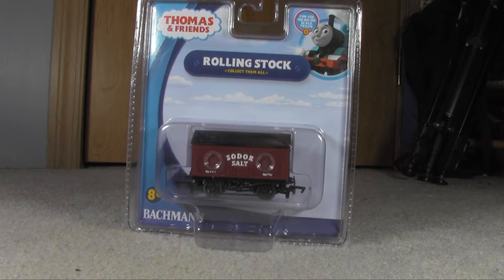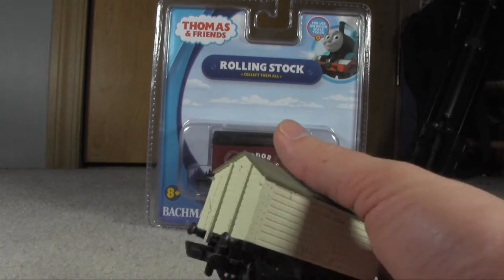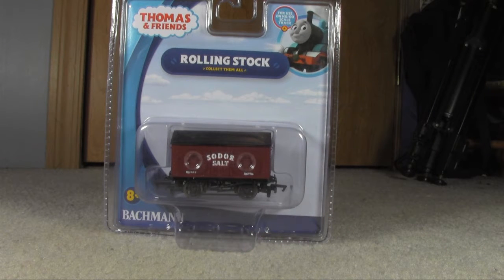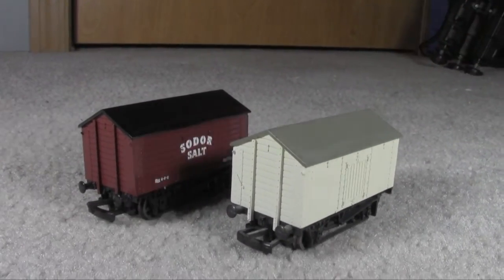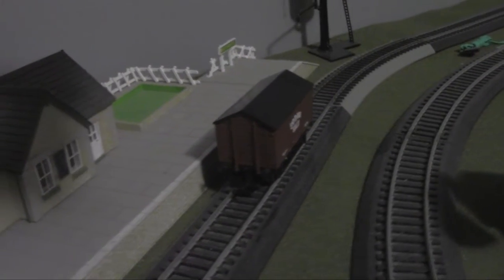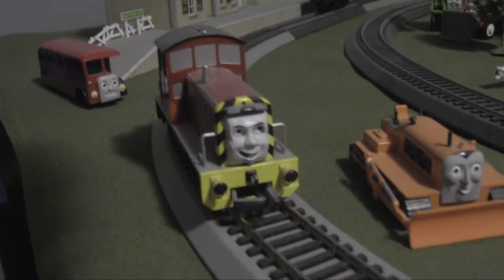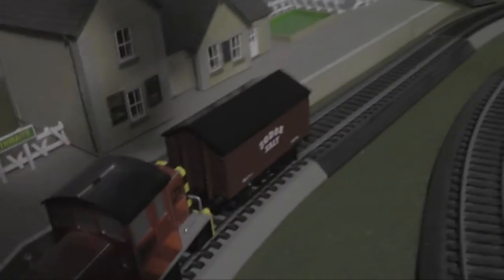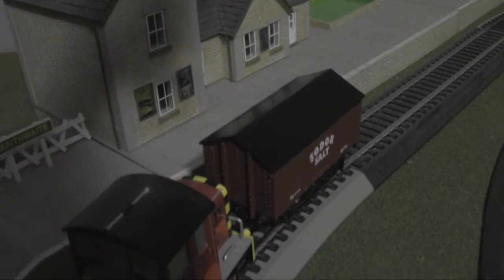WTPU? (What the Pickup?) - Episode 70 - Bachmann Sodor Salt Wagon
U.S. Parody and Copyright Law: Notwithstanding the provisions of sections 106 and 106A, the fair use of a copyrighted work, including such use by reproduction in copies or phonorecords or by any other means specified by that section, for purposes such as criticism, comment, news reporting, teaching (including multiple copies for classroom use), scholarship, or research, is not an infringement of copyright.

Also, check out me and SamTheThomasFan1's 2-member channel we run together, SamAttack4427TheThomasFan1 Productions. Link is down below:

Have any questions or wanna book me for a con/event? (Northeastern US ONLY!!!)

Click on the link down below to check out the previous episode of “WTPU? (What the Pickup?)” for yourself: